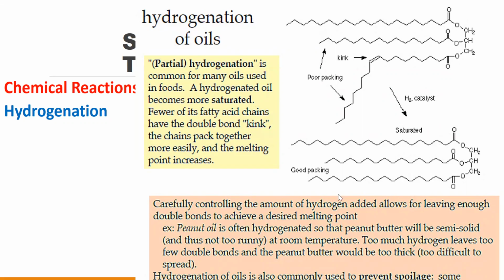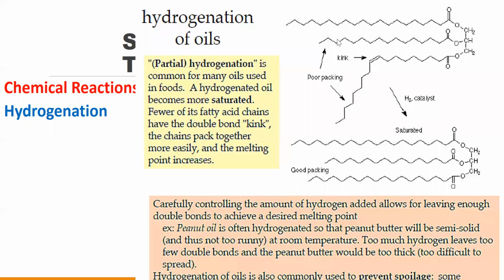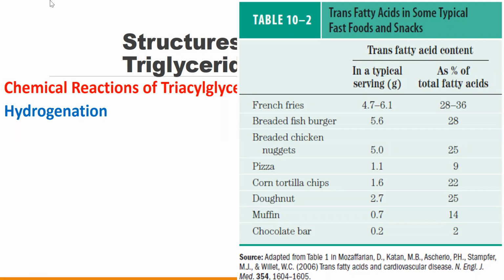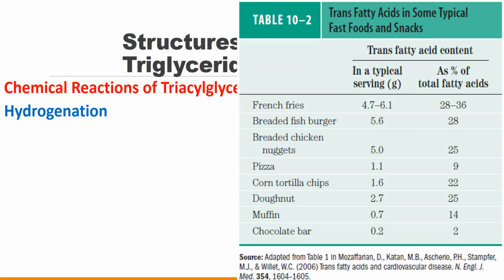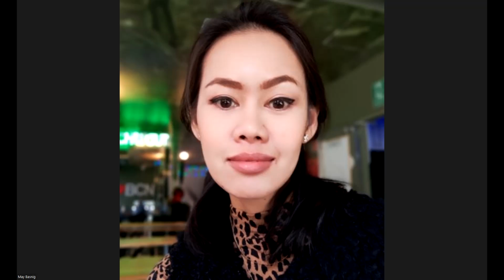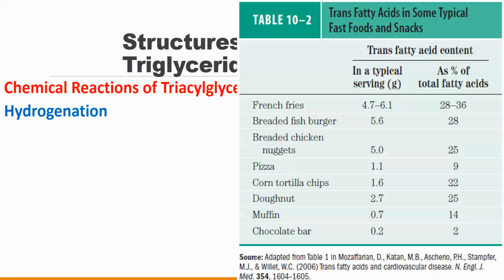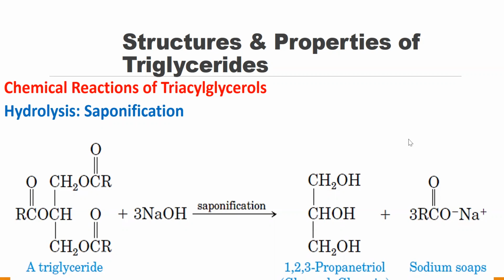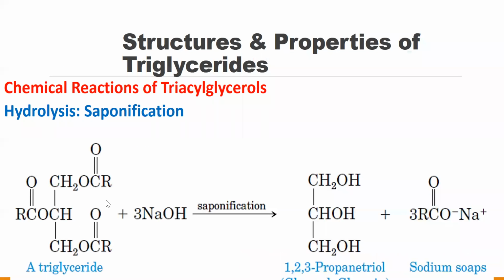Lipids (Session 3) part 1